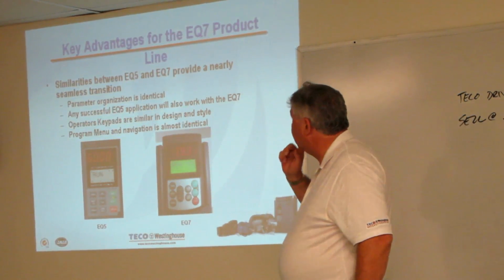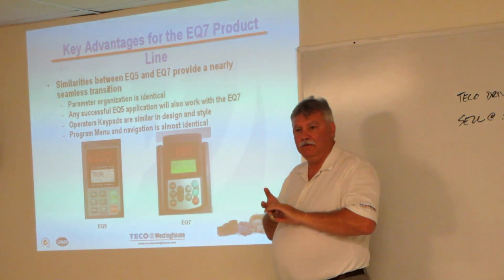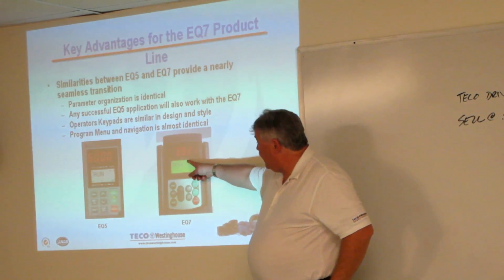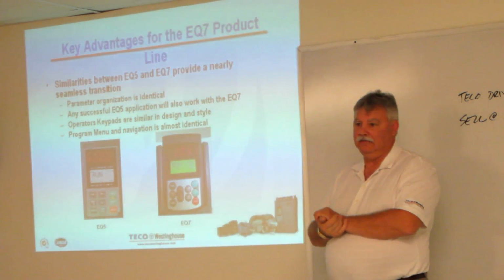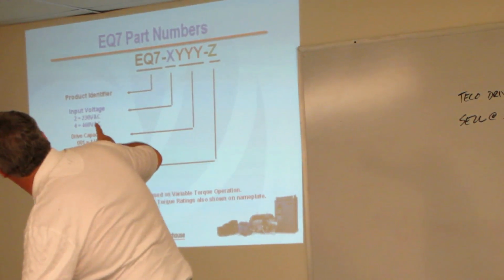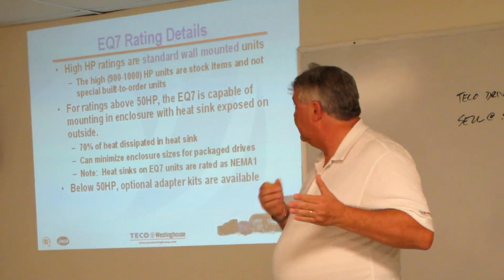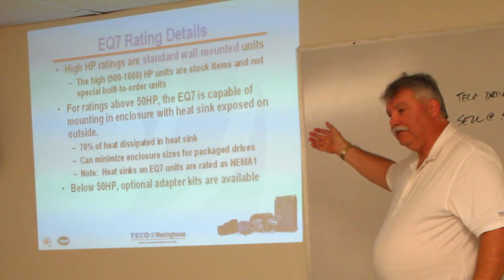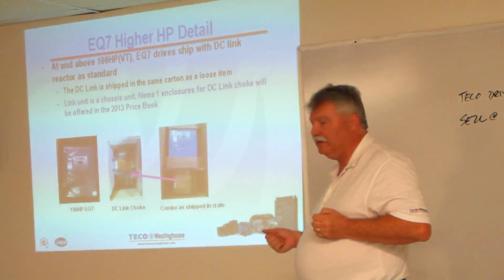TECO Westinghouse Video 3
Brian Macomber and Mike Harrison from Teco-Westinghouse offered a free informational class on their motors and drives.